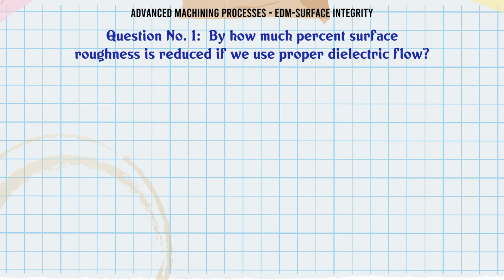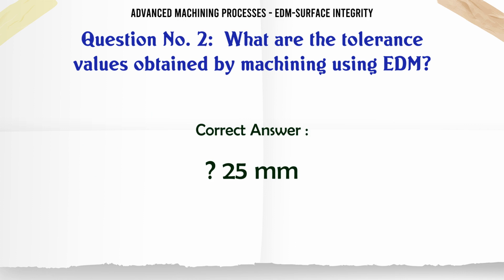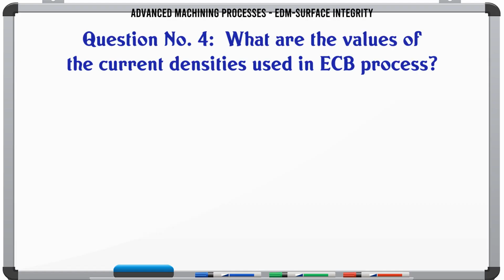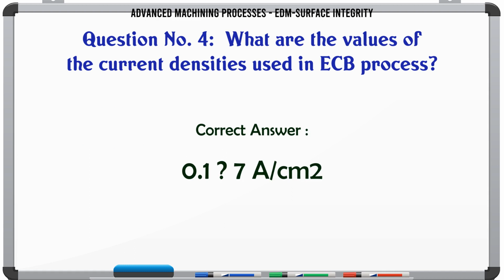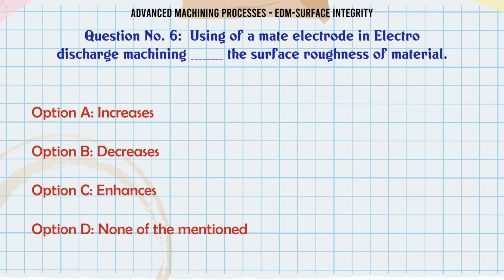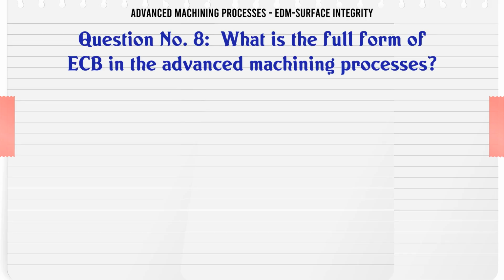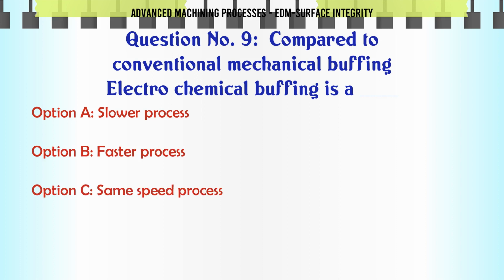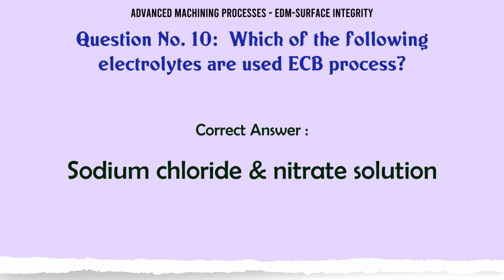MCQ Questions EDM-Surface Integrity with Answers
EDM-Surface Integrity GK Quiz.

Question and Answers related to EDM-Surface Integrity

List of top 5 Questions:

By how much percent surface roughness is reduced if we use proper dielectric flow?

What are the tolerance values obtained by machining using EDM?

How much extra tolerances are achieved when we choose proper variables?

What are the values of the current densities used in ECB process?

What can be the concentration of Sodium chloride used in ECB?

Content of this Video:

MCQ question answers for EDM-Surface Integrity

Important Questions in Advanced Machining Processes

Advanced Machining Processes MCQ Questions you must know for Interviews, Exams, and Quiz